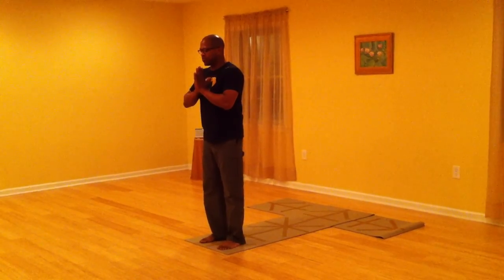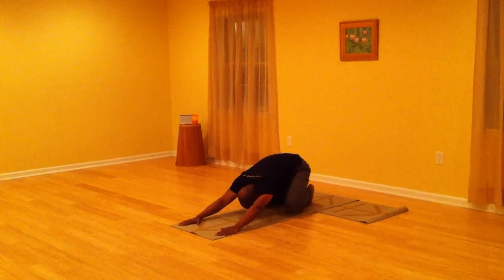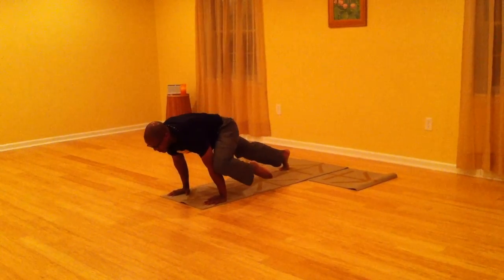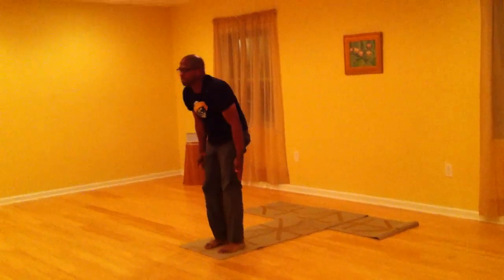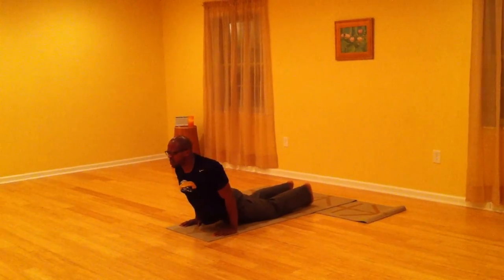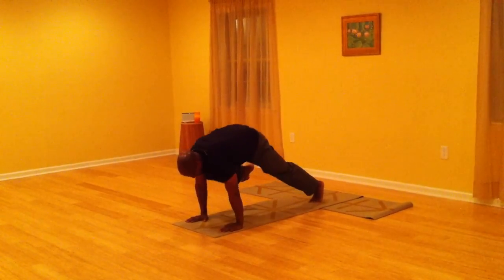Sun Salutation with a touch of Animal Flow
Playing around with my sun salutations by adding in some Animal flow moves